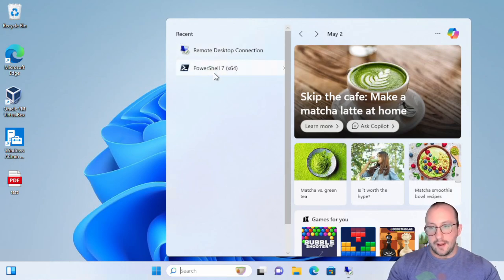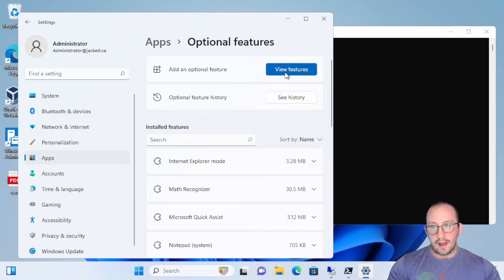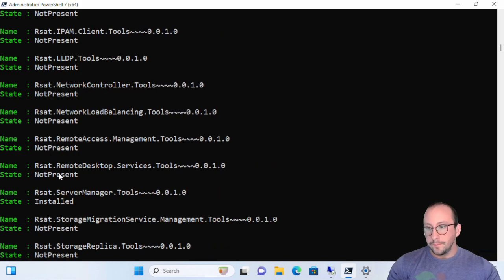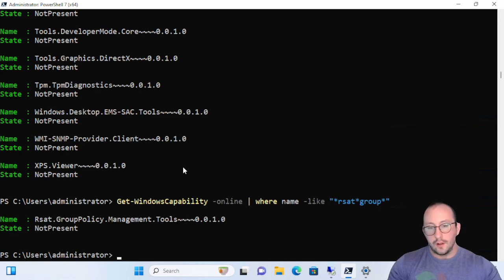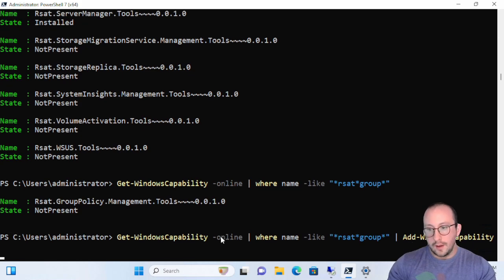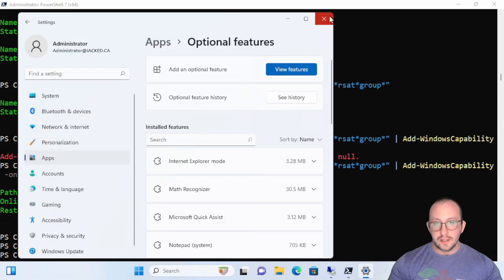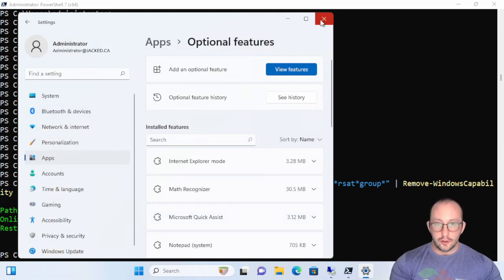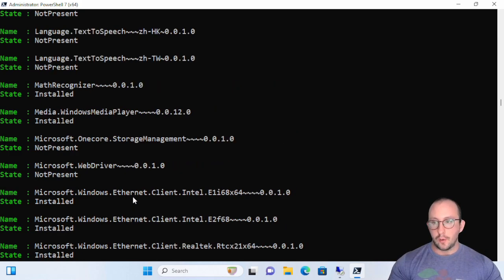PowerShell Quick Tips : List/Install Windows Capabilities on Windows 10/11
Quick tips in PowerShell. In this video ill be going over how to get the list and install windows capabilities on your windows 10/11 computers, using Get-WindowsCapability and Add-WindowsCapability. Very easy smooth way to install your RSAT tools and other management tools if you work in IT.